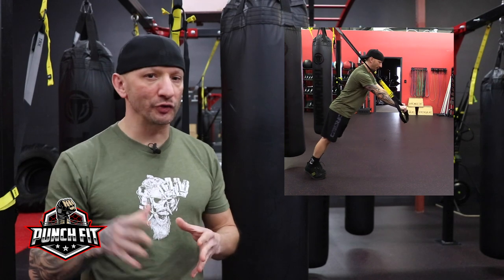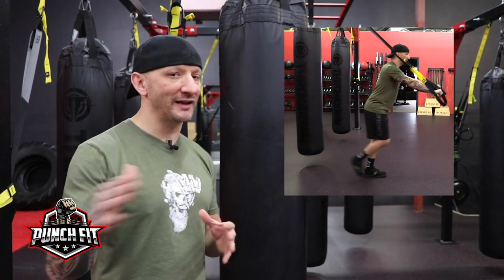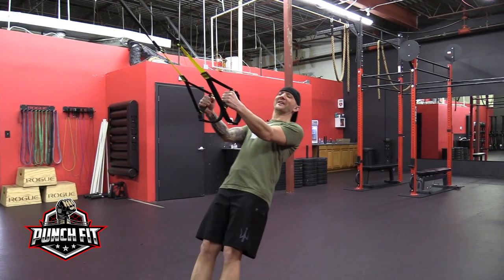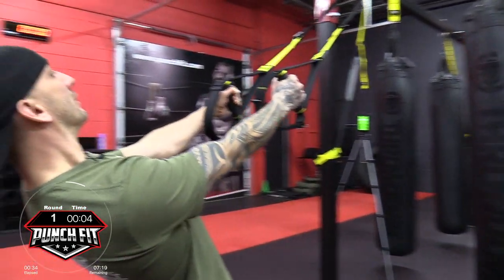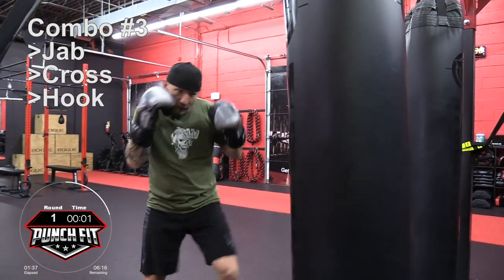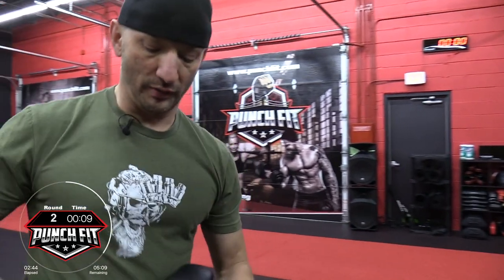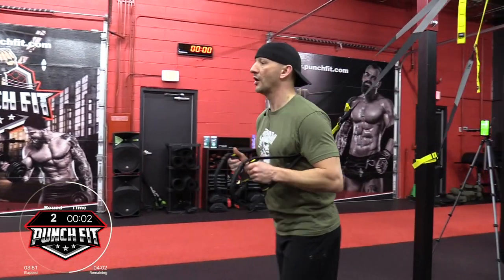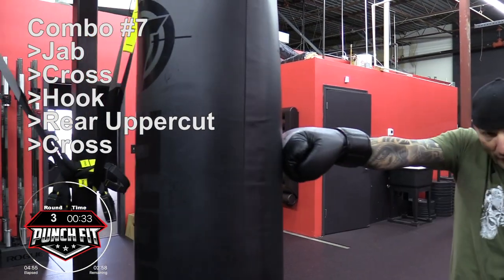Punch Fit: Workout 16 (TRX/ Heavy Bag Beginner Workout)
Thank you for stopping on our channel and checking our videos.

If you like what you see checkout our brand-new Netflix style fitness streaming service called Punch Fit TV. You will find all workouts and tutorials with new content being added regularly.

Try it FREE for five days, you won’t want to, but you can cancel anytime.

Aneta and I look forward to working out with you!

Video Overview:

Follow along with me in this TRX beginner’s workout that combines suspension training system for strength and the heavy bag for cardio.

We will hit all major muscle groups through compound movements in this joint friendly workout.

The Workout:

Round 1:
⏱  TRX Row
 🥊 Combo 3: Jab, Cross, Hook

Round 2:
⏱  TRX Press
 🥊 Combo 5: Jab, Cross, Hook, Rear Upper Cut, Hook

Round 3:
⏱  TRX Front Squat
 🥊 Combo 7: Jab, Cross, Hook, Rear Upper Cut, Cross

Round 4:
⏱  TRX Plank
 🥊 Combo 9: Jab, Cross, Hook, Body Shot (to the spleen 😖), Hook

*For best results complete a total of 4 times

Suggested Equipment:
TRX, Heavy Bag, Hand Wraps, Boxing Gloves

Movement Alternatives:
Heavy Bag: Shadow Box
TRX Row: Pull-Up, Bent Over Row (Dumbbell/ Kettlebell)
TRX Press: Push-Up, Bench Press
TRX Front Squat: Air Squat, Goblet Squat, Front Squat
TRX Plank: Standard Plank

Video Chapters:
Intro: 00:00
Movement Standards: 00:17
Workout: 04:00

Thank you for taking the time to watch our video.

If you are looking for more workouts designed for college student, working professional, stay home parent, and retiree designed to fit your busy lifestyle you have found your channel!

GET FIT GET STRONG GET TOUGH!